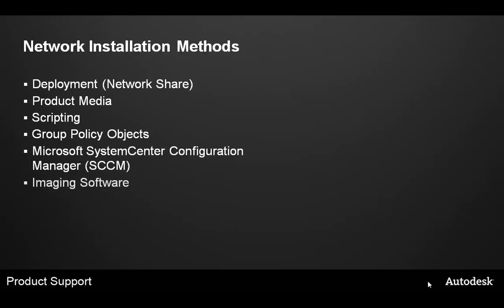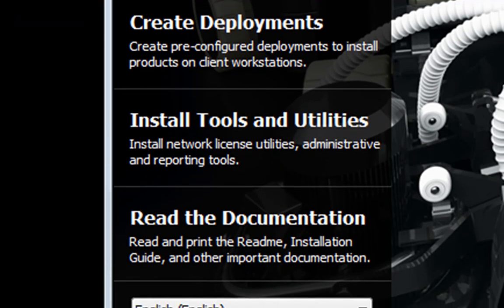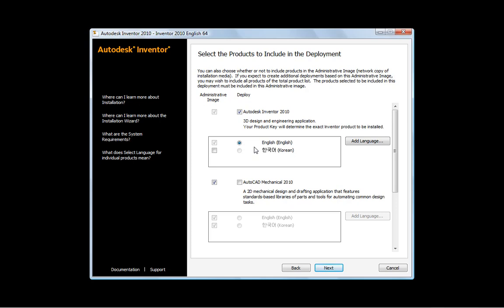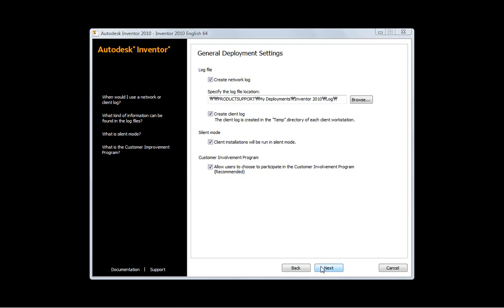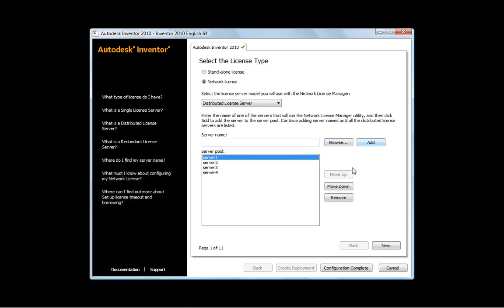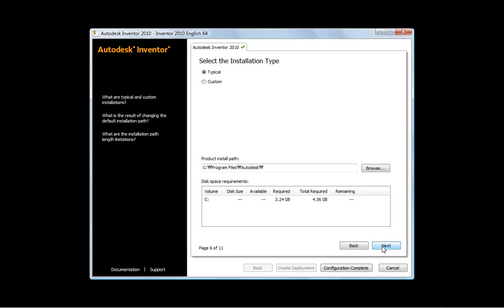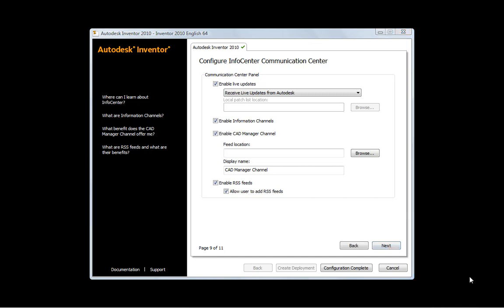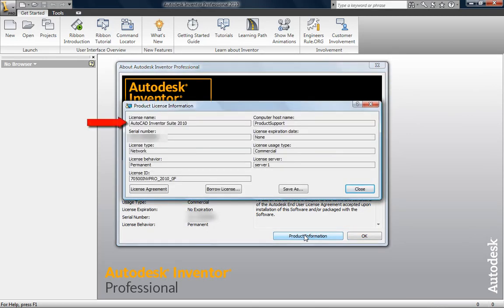Network installation of Inventor 2010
This video explains how to prepare for, create and deploy a network administrative image.for Autodesk Inventor 2010.